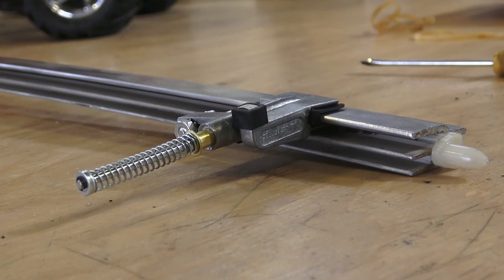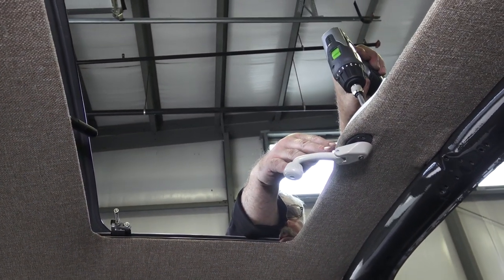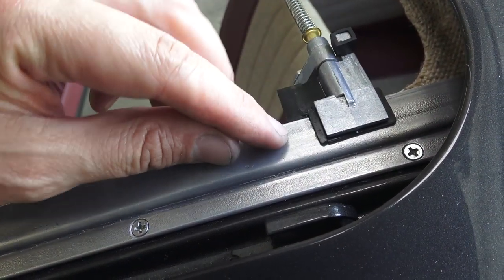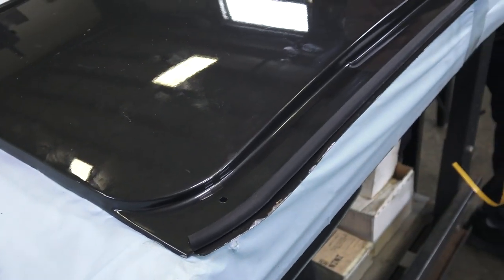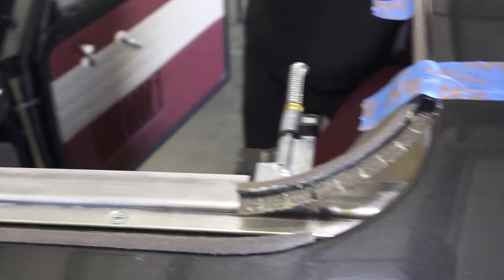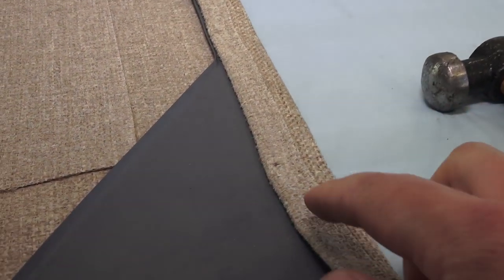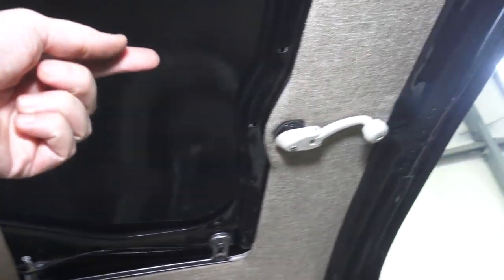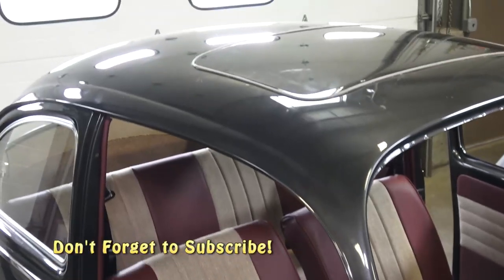Classic VW BuGs How to Install Beetle Metal Sunroof Headliner Pt.3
LAST CHAPTER in this SERIES

Wanna Bug?